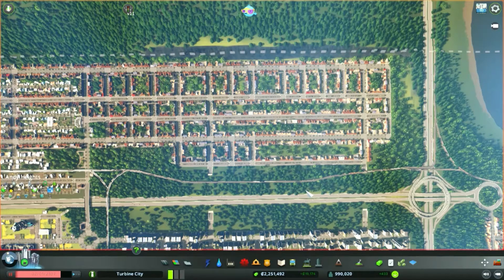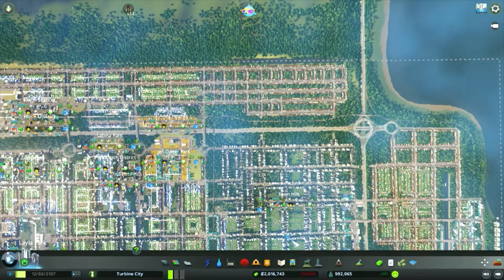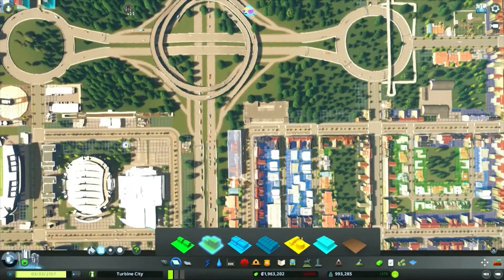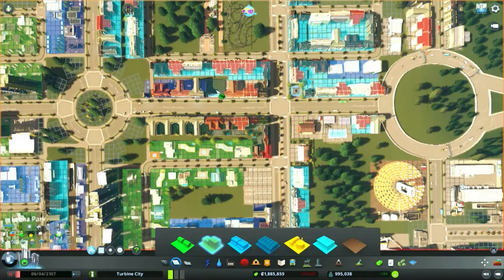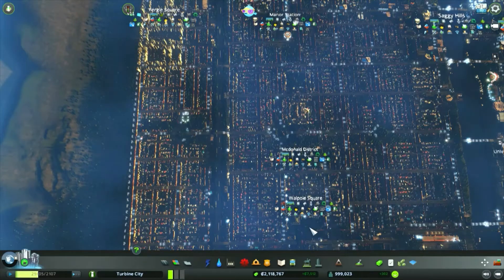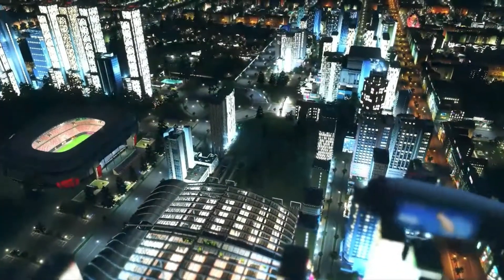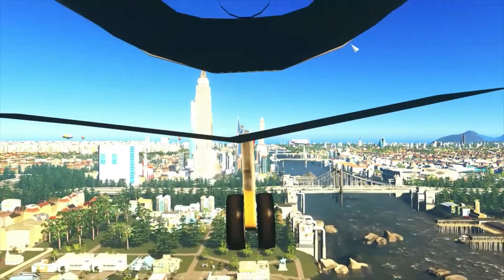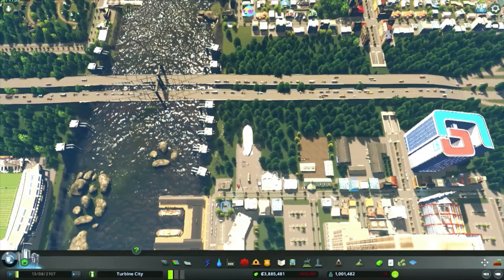Cities: Skylines - Turbine City episode 87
In episode 87 we continue redesigning and rezoning until we have housing then checking out a few night and day cinematics until our population passes 1,000,000.  We add trees where gaps have been left in the wake of our redevelopment and use the first person camera to see the city from a plane and blimp, capturing a few more unique views of the 25 tile megalopolis.